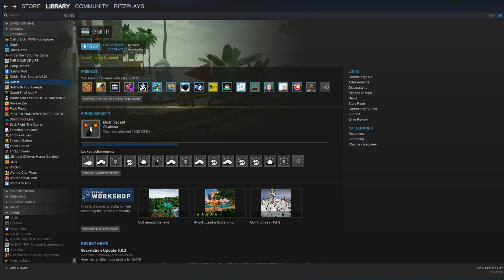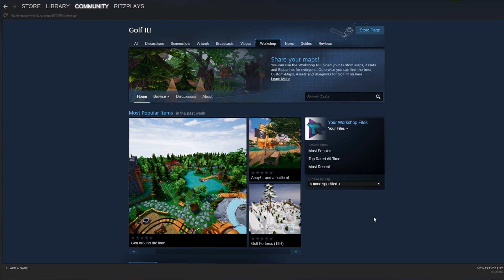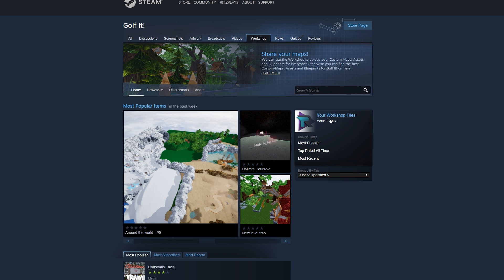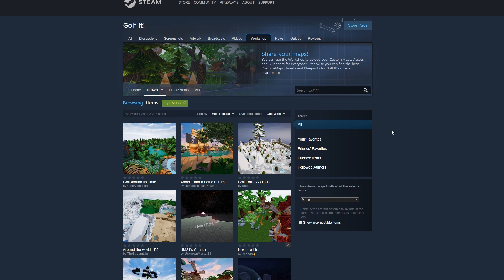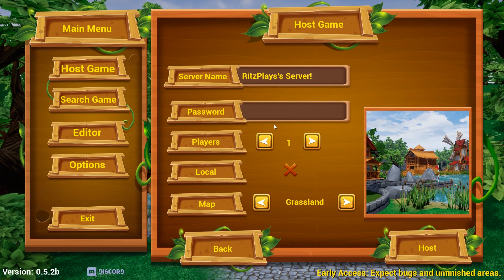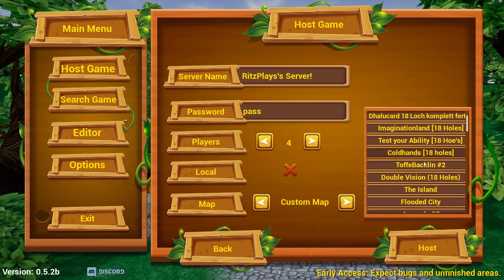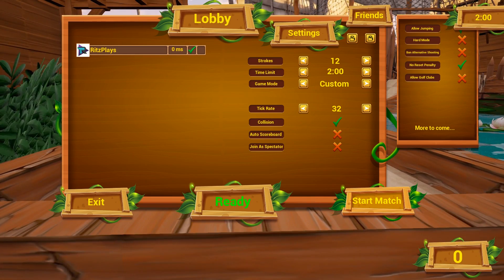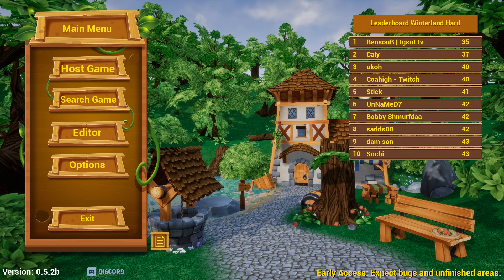How To Install Golf It! Custom Maps | Steam Workshop Guide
Looking for a short and simple guide to the Steam Workshop & Community / how to install custom maps for Golf It! This video will show you from steam storefront to hosting the game with the new map selected in 2 minutes!